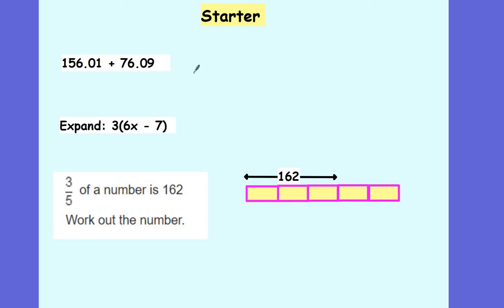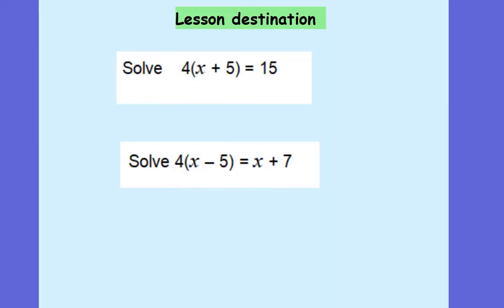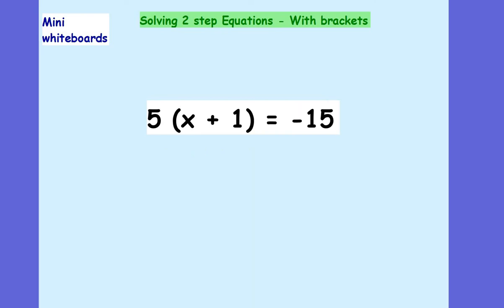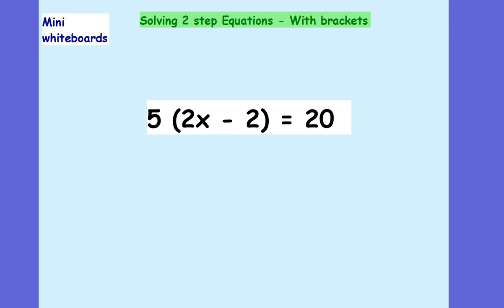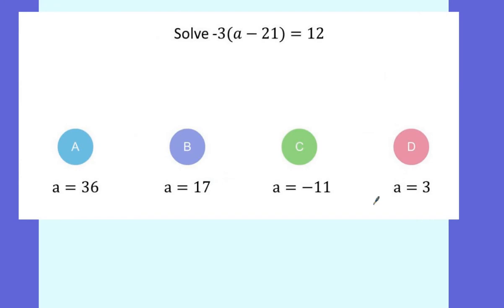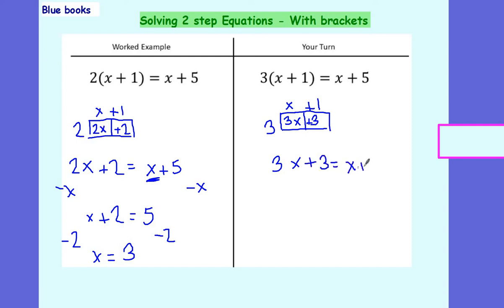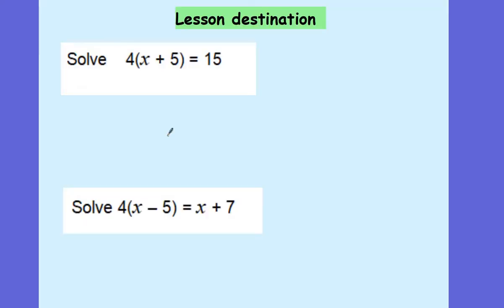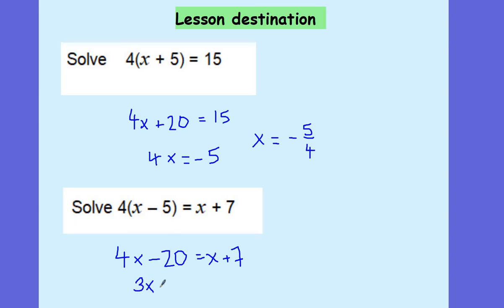7x3 2 step linear equations unknowns on both sides with brackets lesson 2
Recapping brackets in linear equations
2 step linear equations with unknowns on both sides and brackets